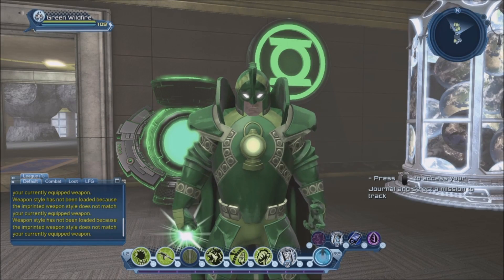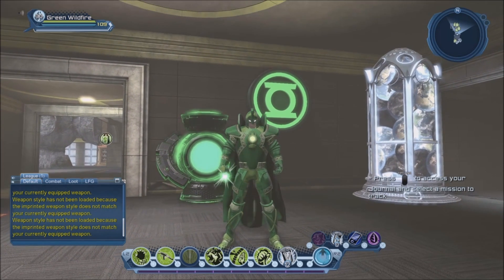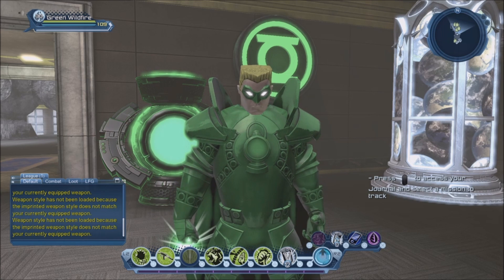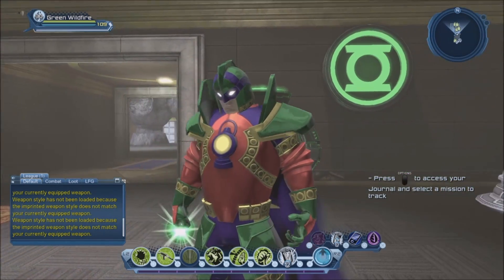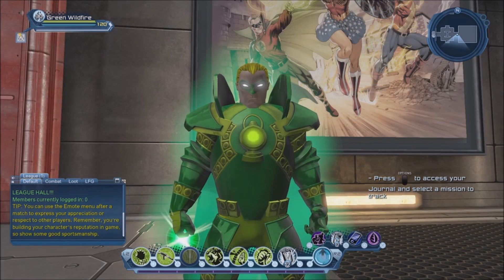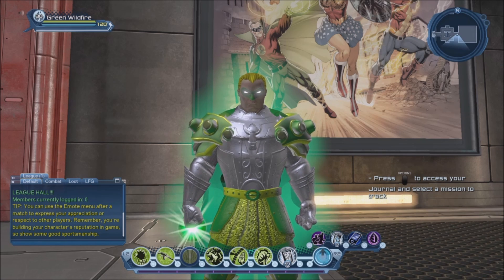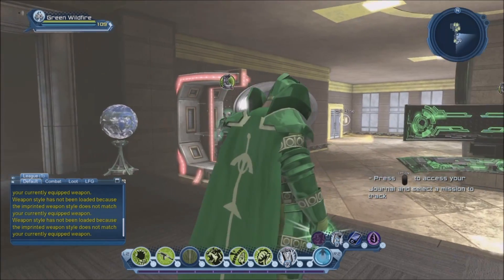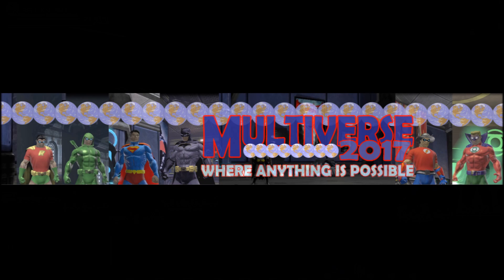DCUO Green Knight